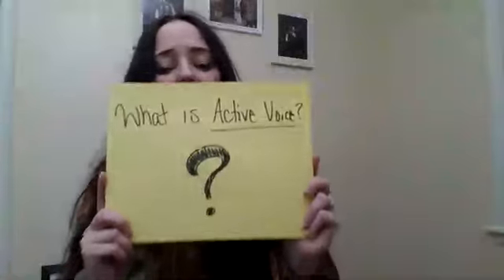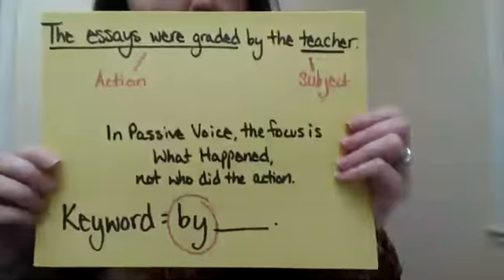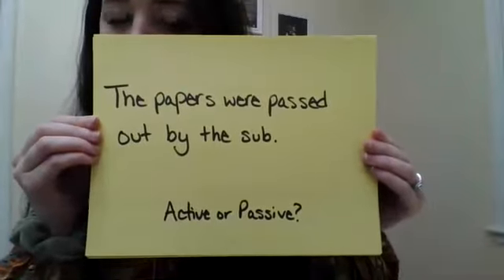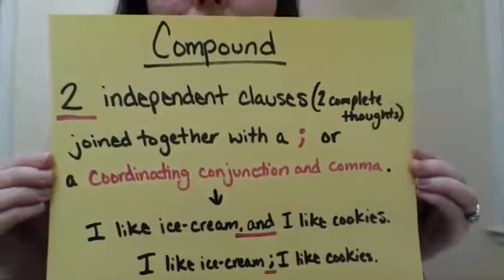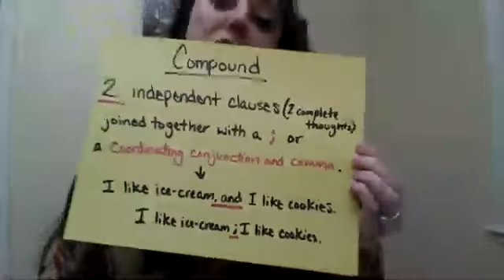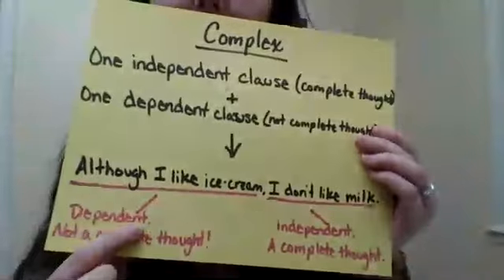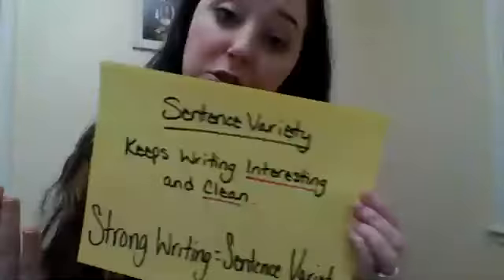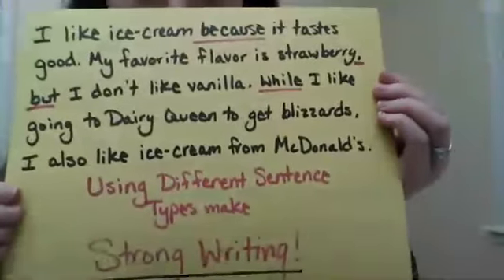Active Voice and Sentence Types